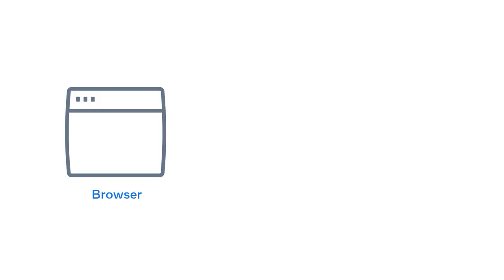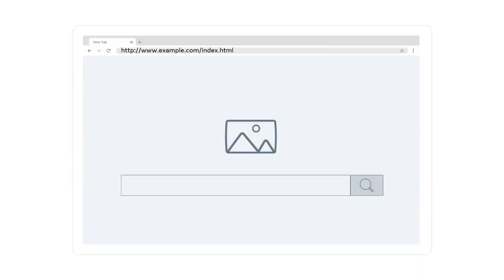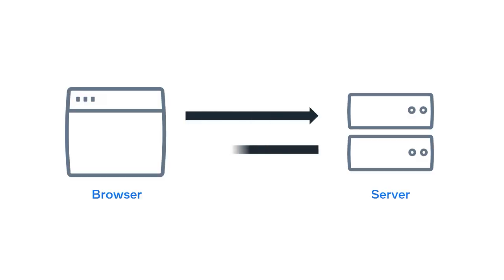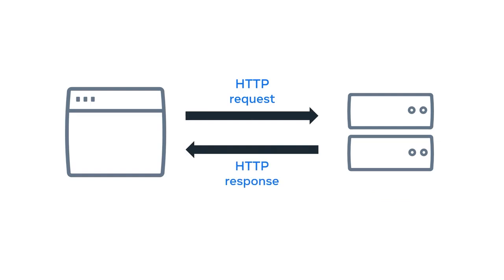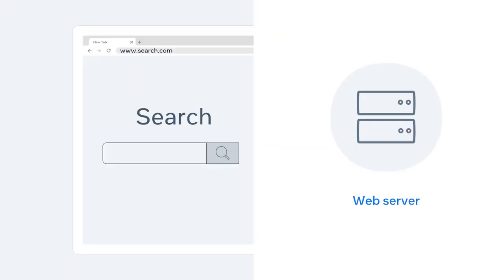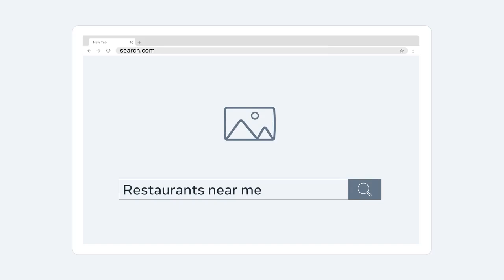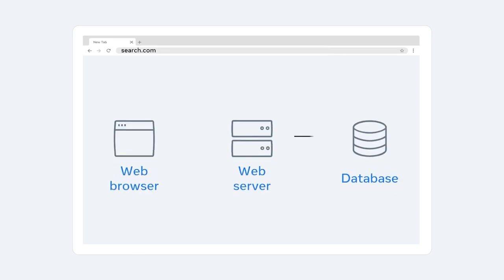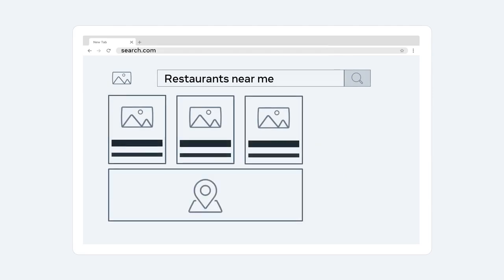web server web browser and databases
Request, Response